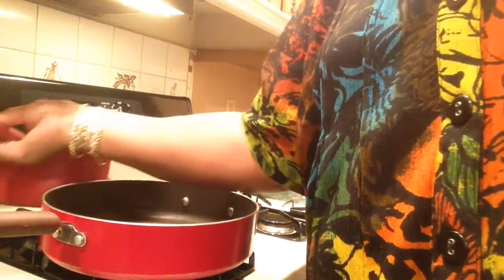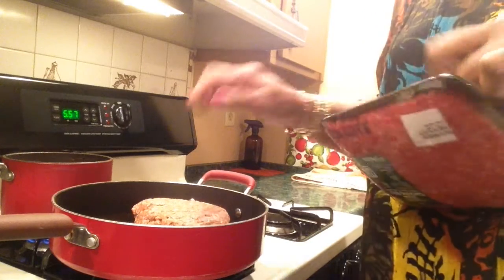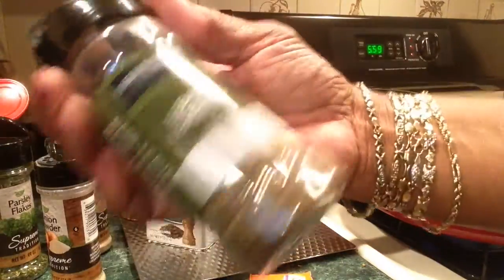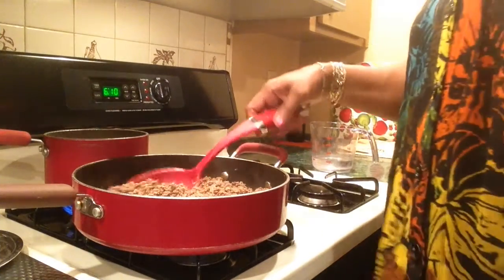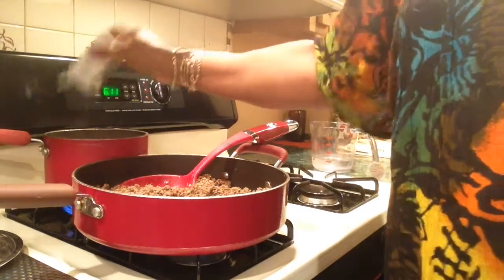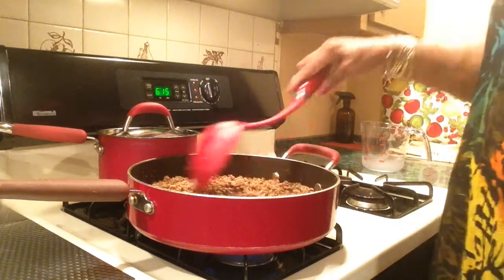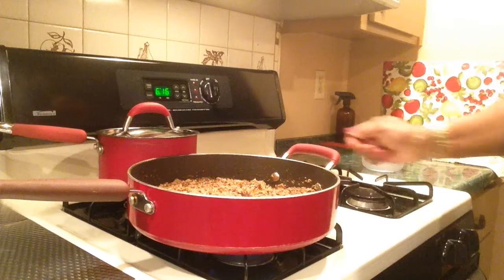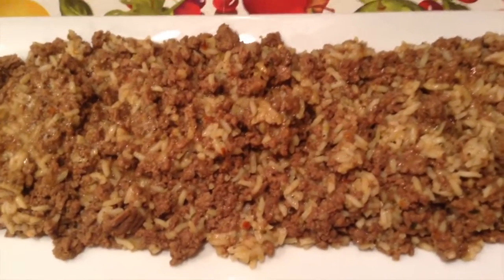#593 - My DIRTY RICE Recipe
I used my stove today to make this Dirty Rice! It took me about 30 minutes to fix it. It turned out very tasty. Please comment and thumbs UP!  Thanks 💞
Send PRODUCTS for my honest review to:
MzBrazell
P.O.Box 2153